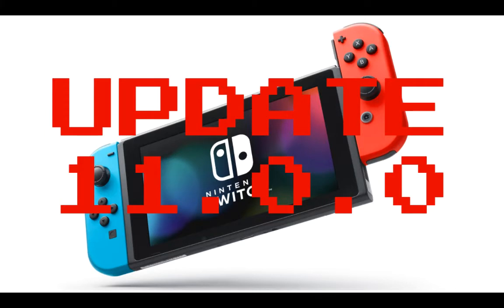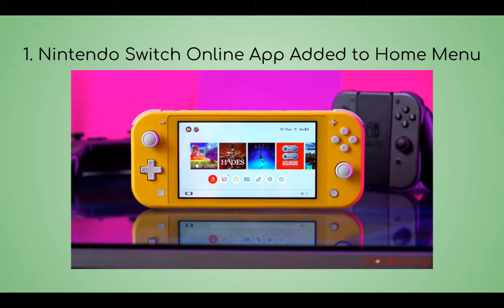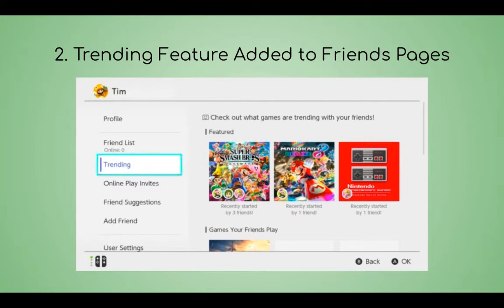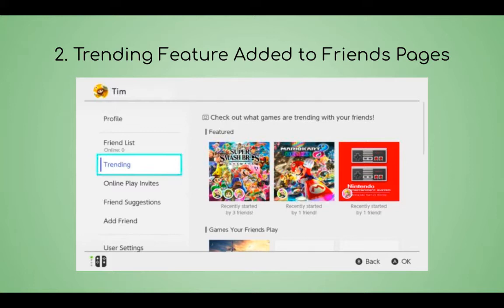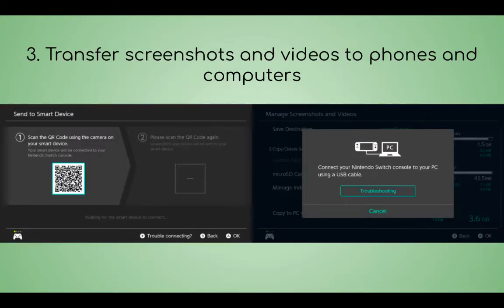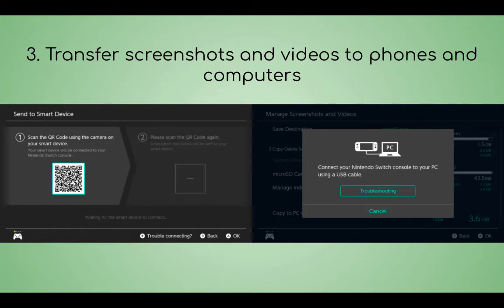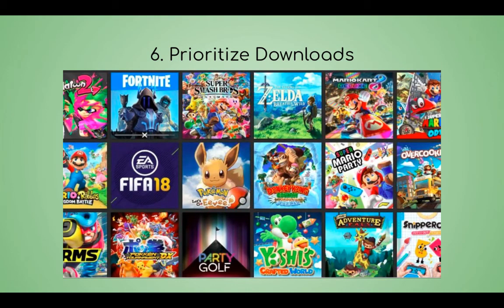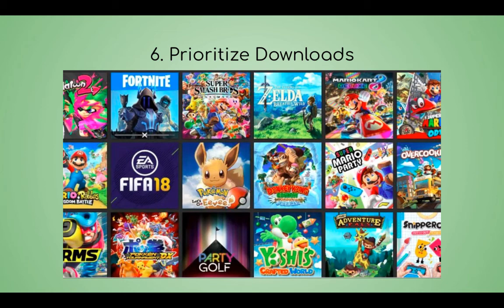All New Features in Switch Update 11.0.0!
In this video, I cover all of the new features in the new Nintendo Switch update that just released.